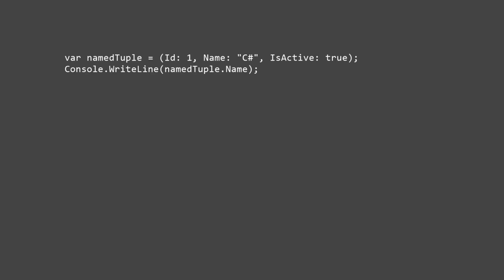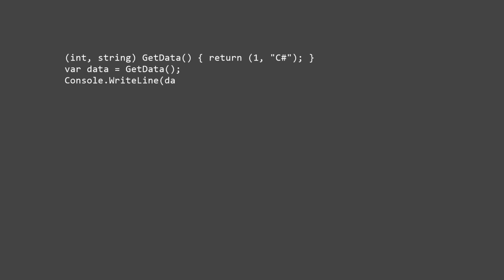Tuples in C#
Learn how to use tuples to group and manage multiple values.